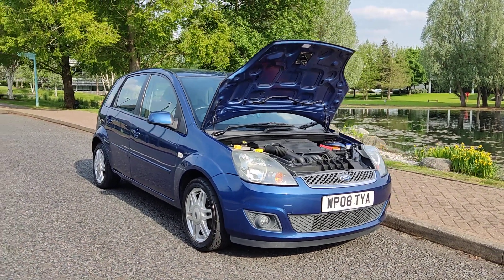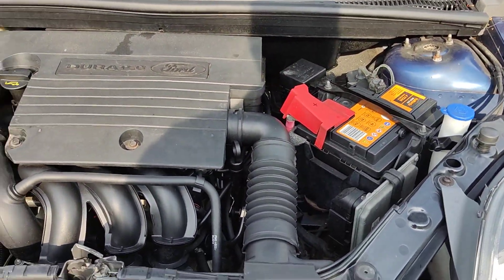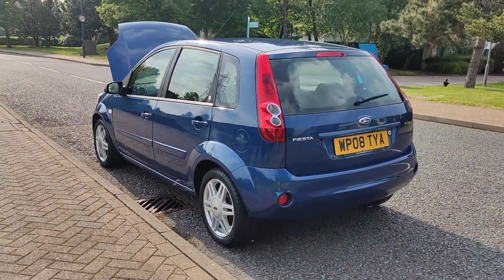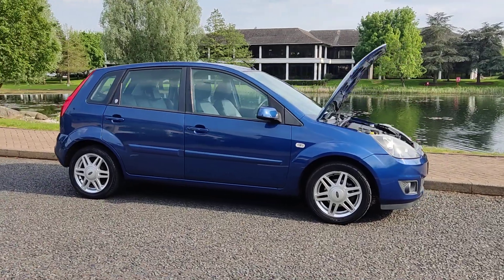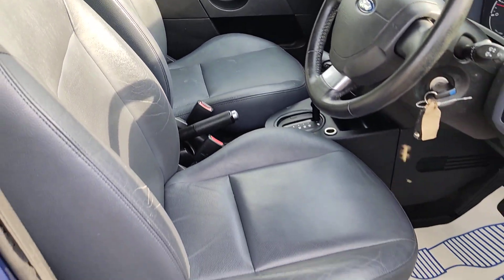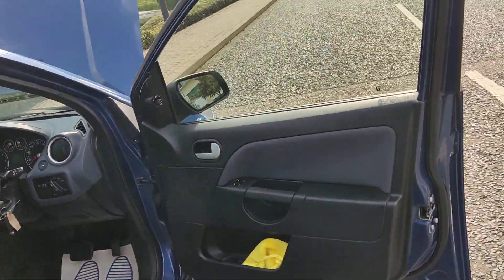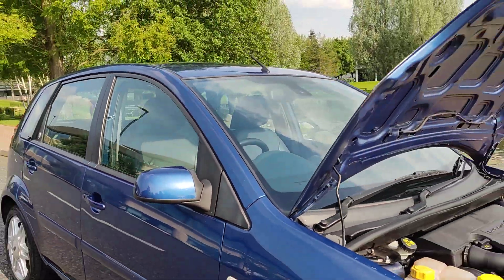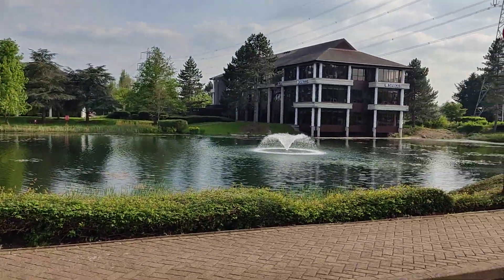WP08TYA Ford Fiesta 1.6 Ghia Hatchback 5 Door Petrol Automatic Car.